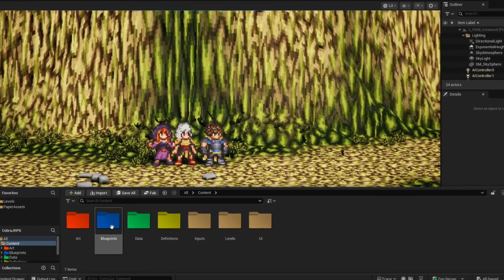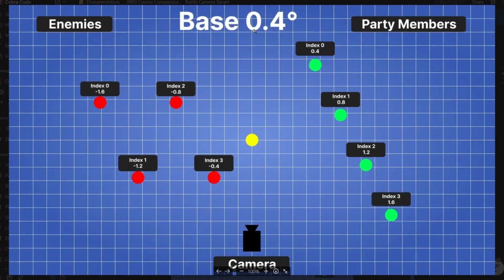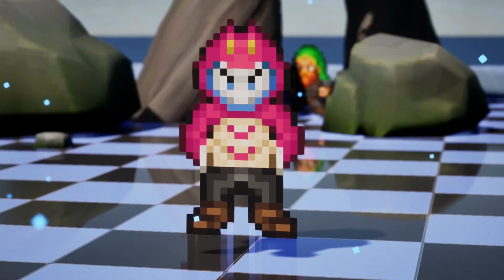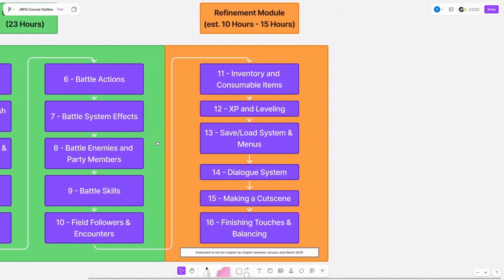The Unreal Engine JRPG Masterclass launches on Monday!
My JRPG Masterclass will release Monday December 8th at 6:00 AM PST!
The regular discount link will be shared through a YouTube video and community post on Tuesday 9th.